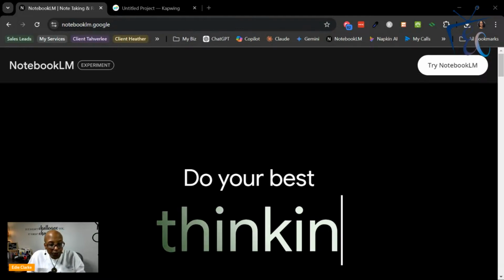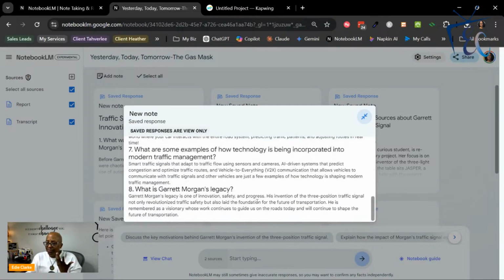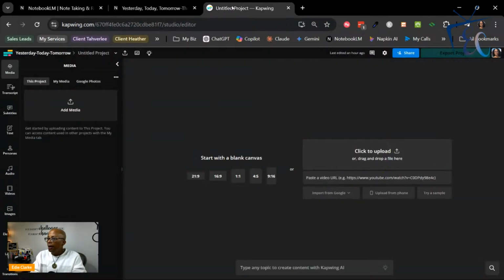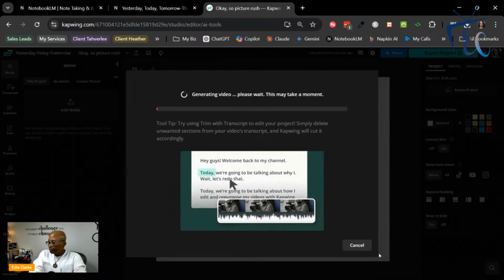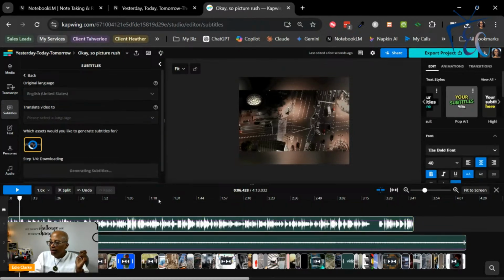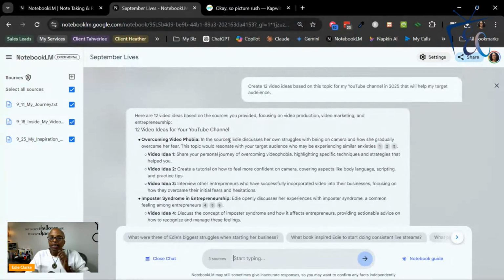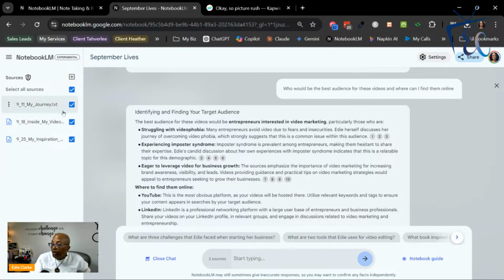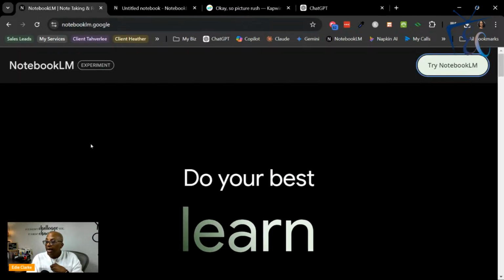Unlock Video Marketing: Discover Notebook LM Today!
Unlock the full potential of your video marketing with Notebook LM! Watch this video to see how it works as I explore this incredible AI content creation and researching tool. In this tutorial, I guide you through how Notebook LM can transform your creative process, making video creation, content strategy, and marketing a breeze. This quick tip video features personal insights on integrating Notebook LM into your projects, boosting efficiency and creativity. Discover how you can leverage AI to generate FAQs, study guides, and even audio overviews for your video content.

Join me as I dive into the key features and benefits of Notebook LM, making it easier for you to incorporate AI into your video marketing and strategy. THANKS! Let's explore the future of video creation together!

CHAPTERS:
00:00 - Intro
01:38 - What is Notebook.ai? | AI Content Creation Tool
04:59 - How to Use Notebook.ai | Step-by-Step Guide
11:34 - Audio Overview | Features and Benefits
15:24 - Create AI Video from Audio | Tutorial
21:20 - Other Uses for Notebook.ai | Versatile Applications
29:13 - Generate Video Ideas with Notebook.ai | Creative Tips
34:51 - Content Research with Notebook.ai | Research Strategies
39:25 - YouTube Video Summary | Quick Insights
44:20 - Final Thoughts & Upcoming Content | Next Week's Preview

Want to create live streams like this? Compare StreamYard to Restream on your own.